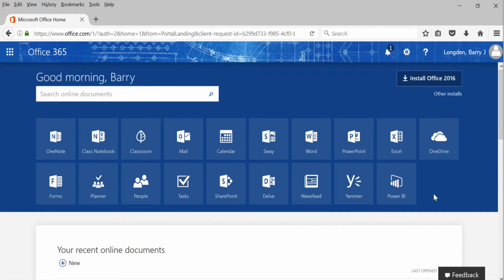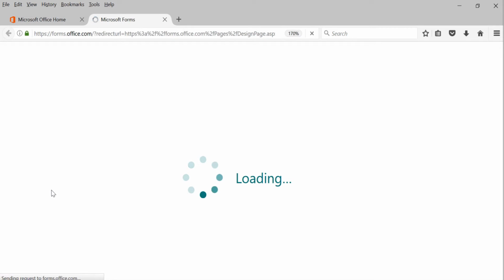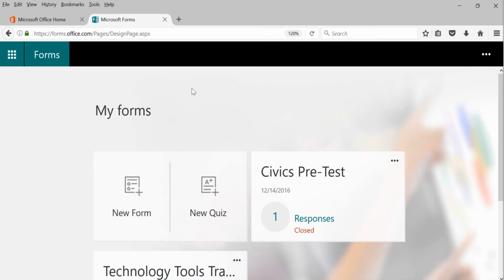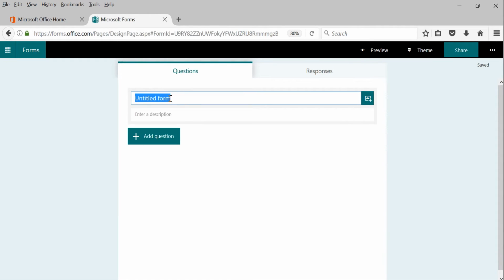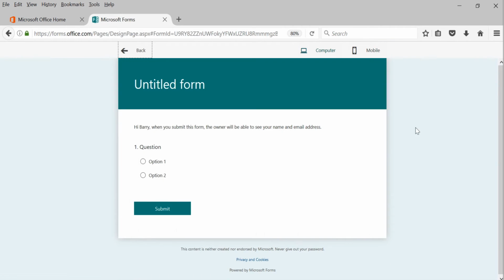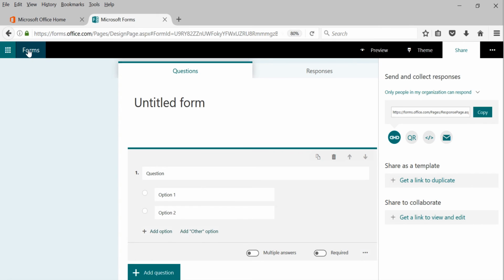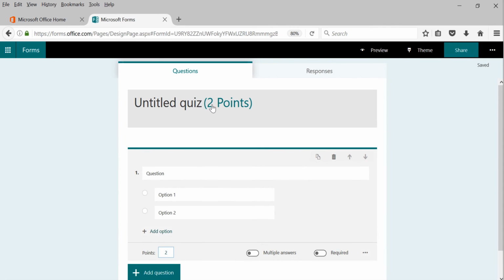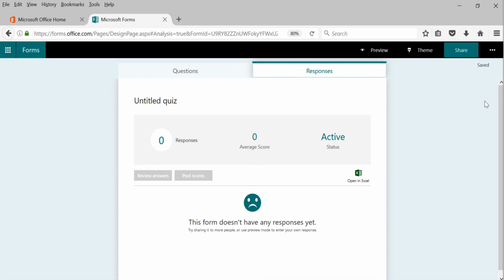Microsoft Forms Introduction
Introduction on how to get started using Microsoft Forms within Office 365.